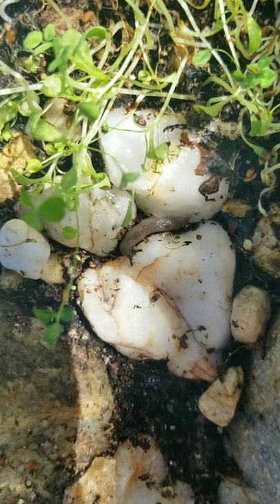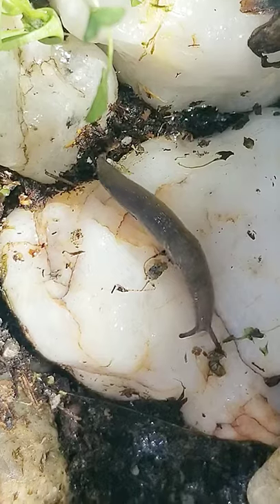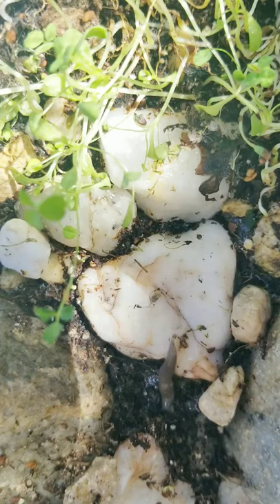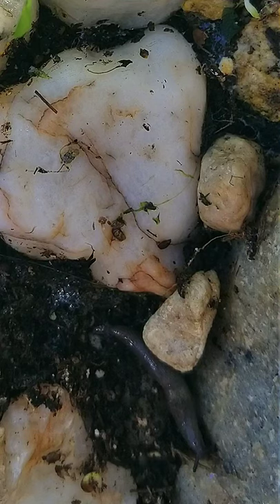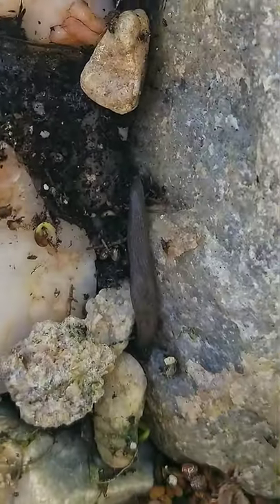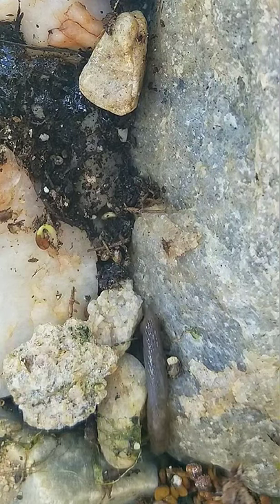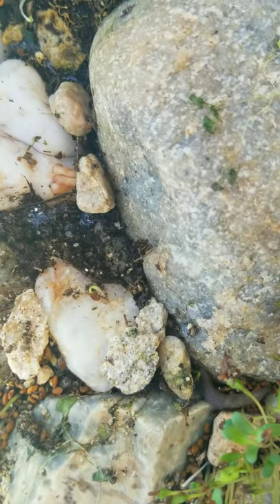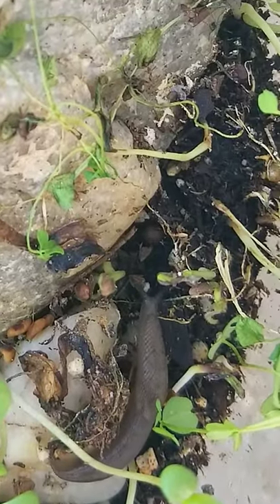Slug Update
Slug check in! These help support my rescue efforts. They ad no extra cost to you.